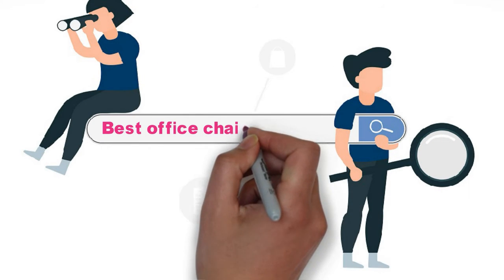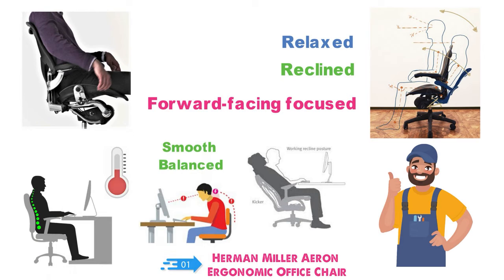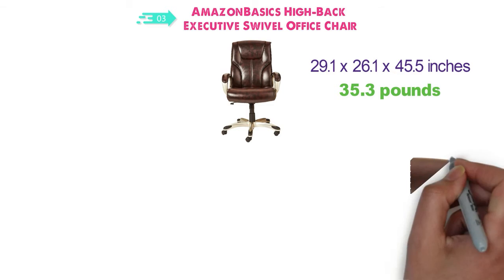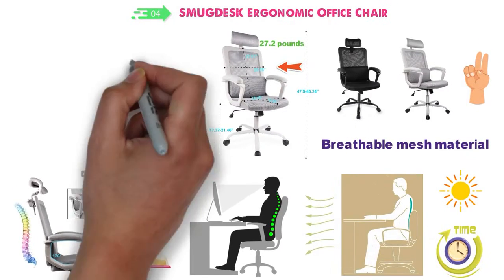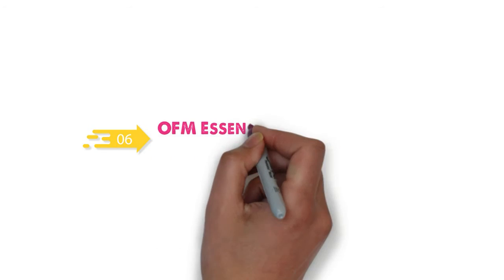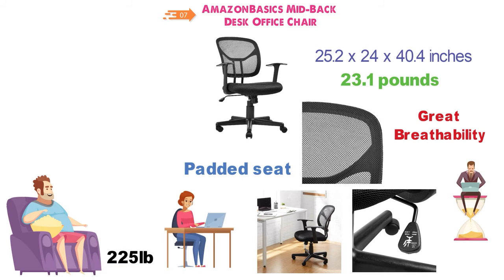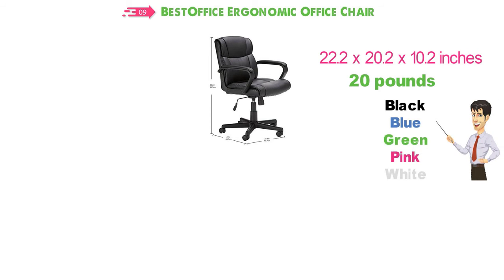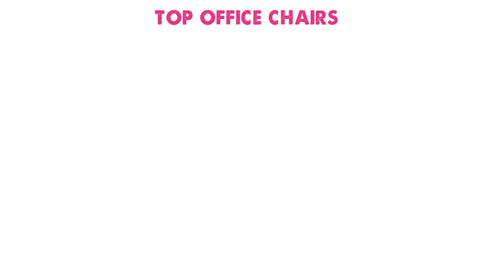Office Computer Desk Chair with Armrest Black Kitchen Basics Classic Puresoft PU Padded Mid Back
computer desk chair get 50 %off

 1-year limited warranty Comfortable office chair upholstered in black bonded leather
Padded seat and back for all-day comfort
Pneumatic seat-height adjustment; dual-wheel casters
275-pound maximum weight capacity; assembly instructions included
Measures 24.02 inches deep by 24.02 inches wide by 34.84 to 38.58 inches high;